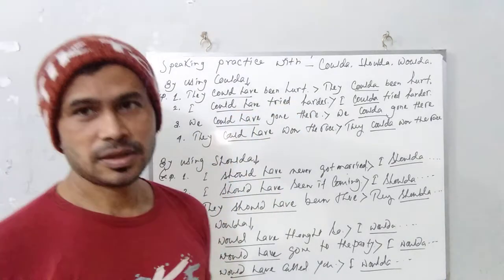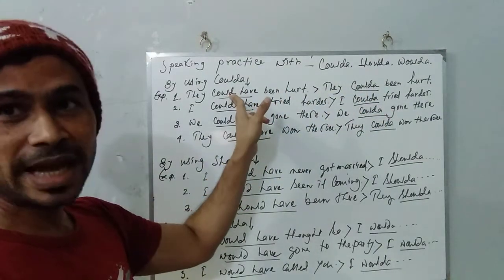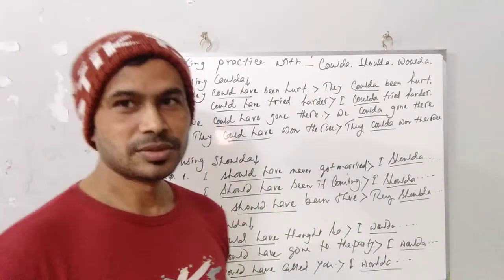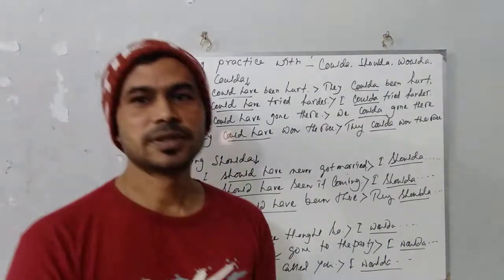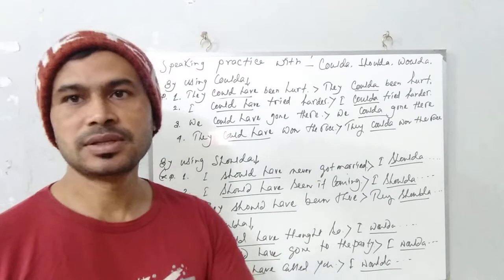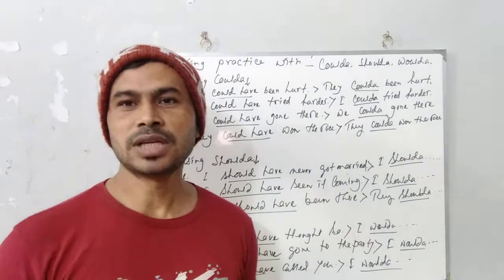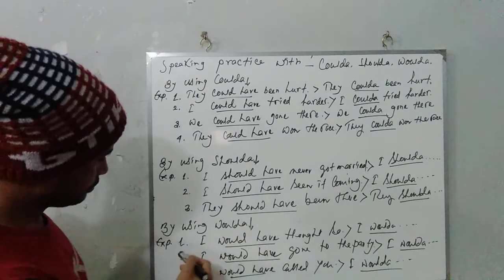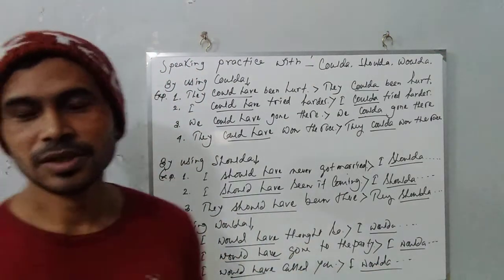Speaking Practice with Coulda, Shoulda, Woulda- its expression in Spoken English😎😎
Speaking Practice with Coulda,Shoulda,Woulda- it's expression in Spoken English is count or valued as a great. These contractions come from American English and are used in daily conversation so much. These contractions are  widely used and Native Speakers always love to use these contractions in their Spoken English..The students or people who want to go to abroad for higher studies or jobs ,they should know about the sort form past modals which are used so greatly..That's why, I shared this video which would help you to get understood the Native  Speakers very well.😍😍

'Or'

👉 You can find my videos by clicking the links which are as below👇